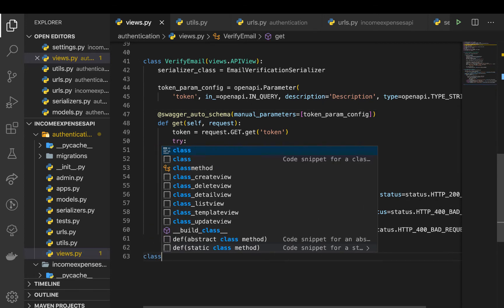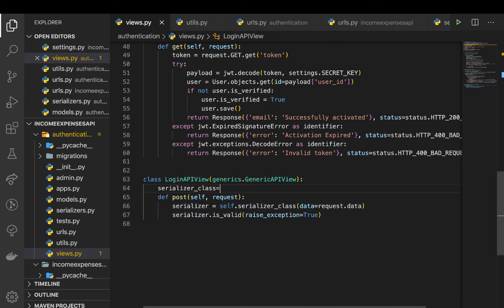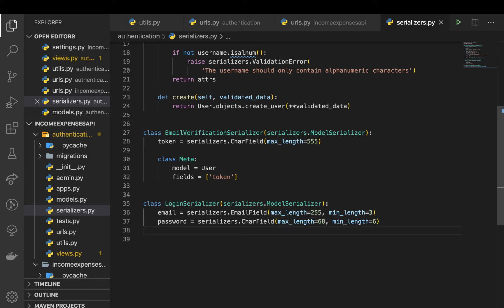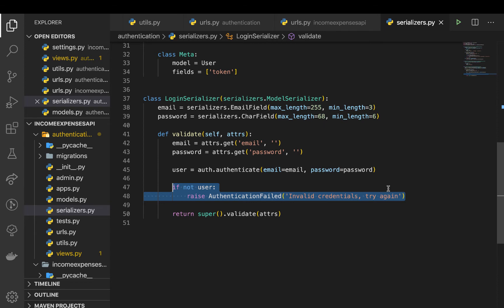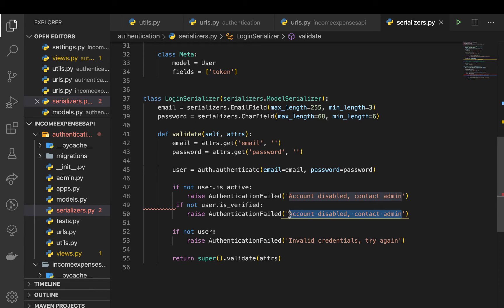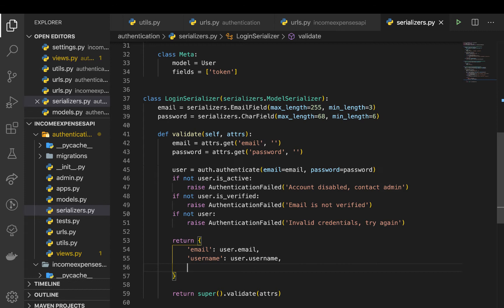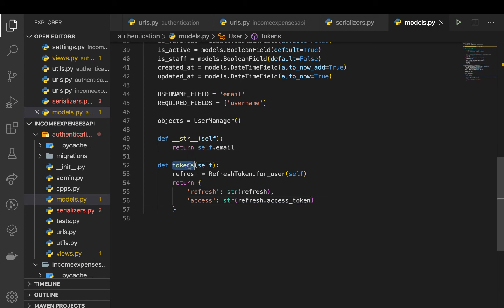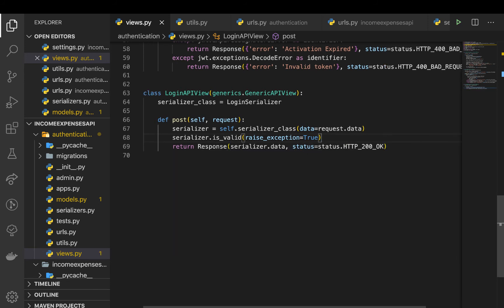JSON Web Token Authentication and RefreshToken . Django rest framework project tutorial[7]